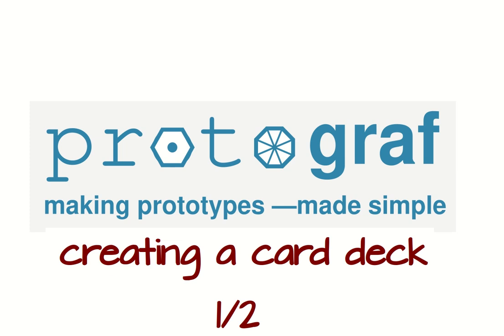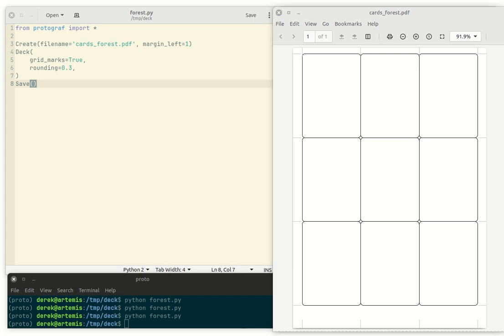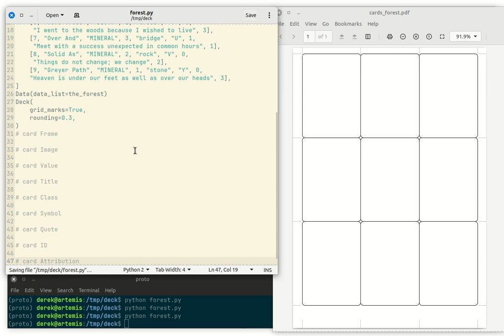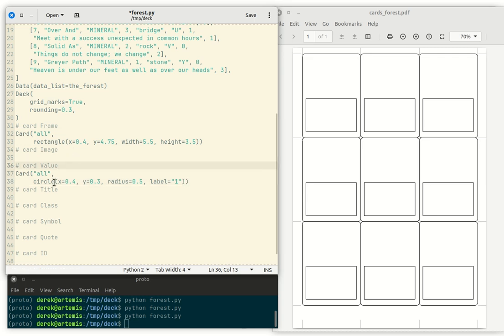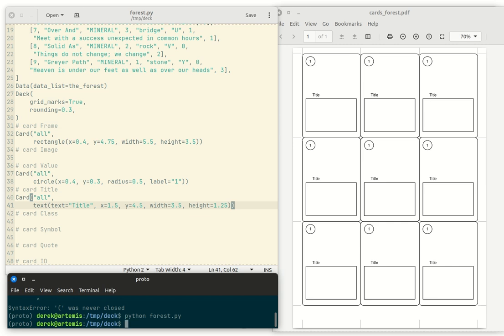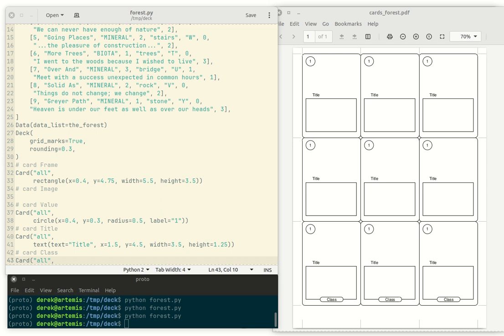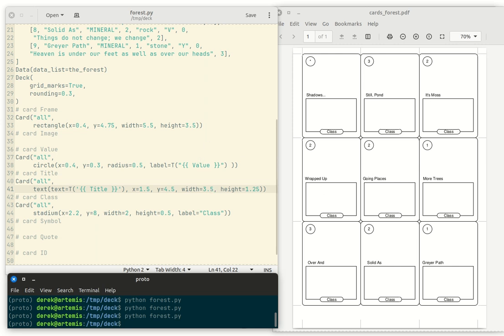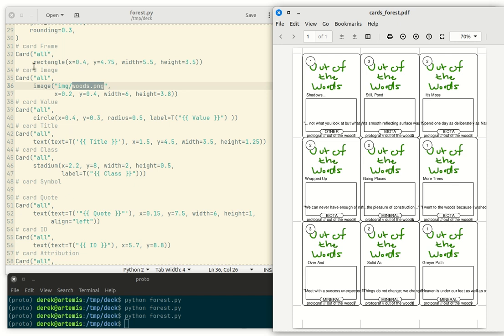protograf :: Creating Cards: Part 1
A step-by-step walkthrough of a creating a deck of cards.

The focus is on choosing shapes to use and putting them in the correct place.

The shapes are then filled with data that you have created.